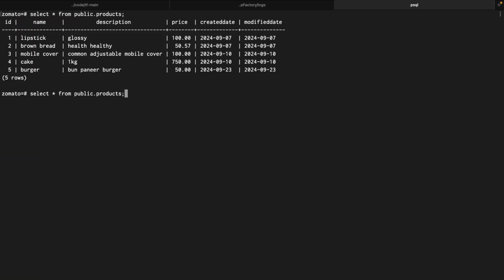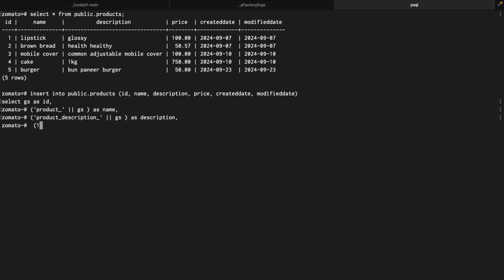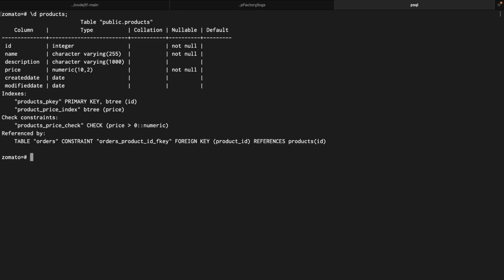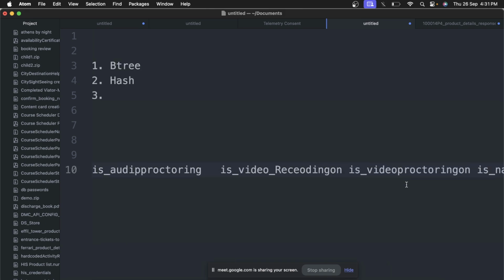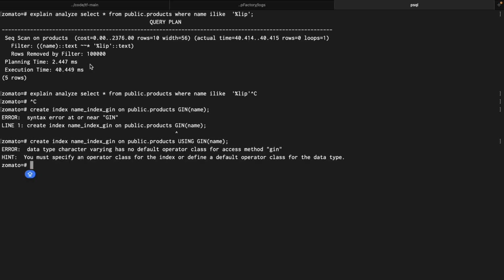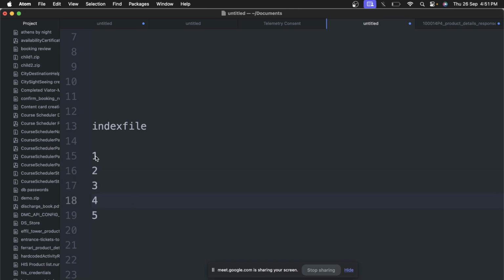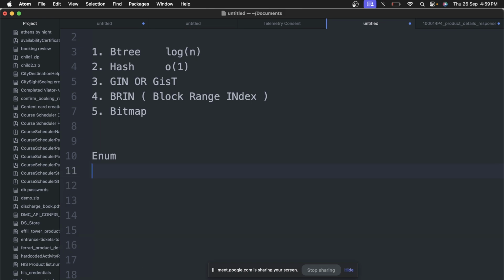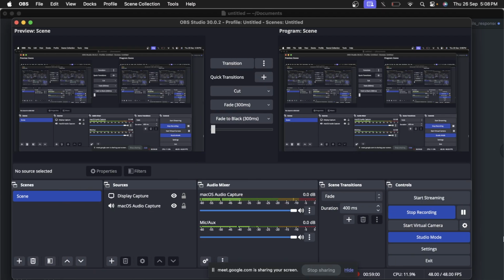Database indexes : BTree, Hash, BRIN, BitMap